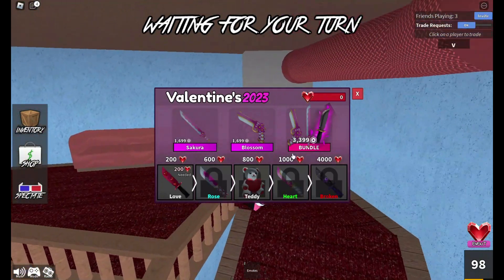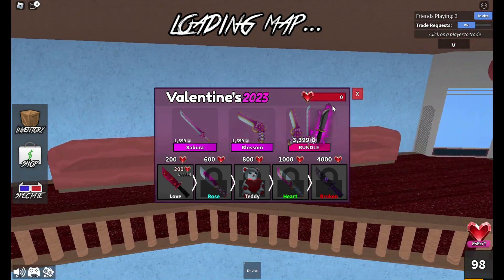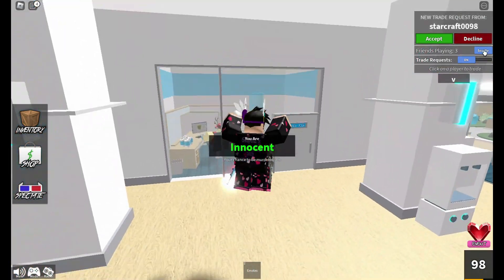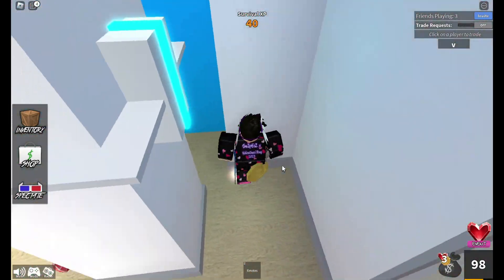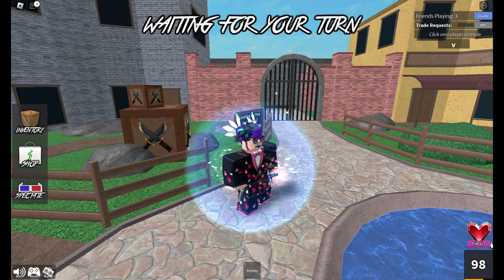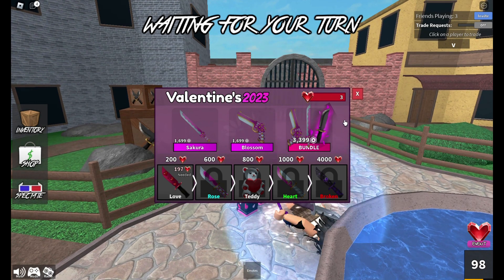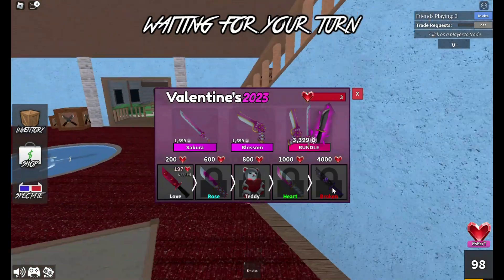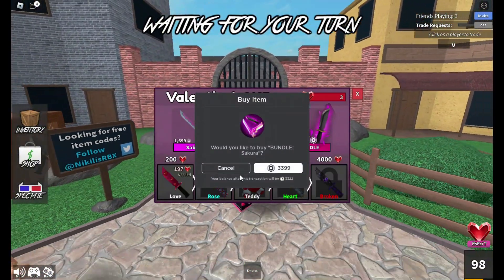MM2 VALENTINES 2023 UPDATE IS HERE! NEW GODLYS + BATTLE PASS AND MORE!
So excited for this update hopefully you guys are aswell enjoy the video!

Random Tags (Ignore): 4shotgamers,free godly code,free godly knife giveaway mm2,free godly mm2,godly giveaway,godly knife gi,godly knife giveaway,mm2,mm2 free godly,mm2 giveaway,mm2 giveaway godly,mm2 godly code,mm2 godly giveaway,mm2 godly gun giveaway,mm2 godly knife giveaway,murder mystery 2 giveaway,subscriber special,mm2 godly,free godly giveaway,mm2 chroma giveaway,murder mystery 2,mm2 clockwork,clockwork,roblox giveaway,murder mystery,deathshard,mm2 deathshard,robux,live,roblox,mm2,murder mystery 2,roblox murder mystery 2,roblox mm2,trading,mm2 trading,murder mystery trading,roblox mm2 trading,roblox murder mystery 2 trading,24 hour,24 hour live,live stream,roblox trading,roblox live,roblox trading live,mm2 free private server,mm2 private server,1v1 mm2 private server,free private server mm2,mm2 private server link,how to get a free private server in mm2,how to get a free private server mm2,roblox, mm2, murder mystery, roblox mm2, roblox murder mystery, JD, NO_DATA, Faire, Hippocritical, Godly MM2, How to get godly, How to get godly mm2, mm2 giveaway, free godly mm2,